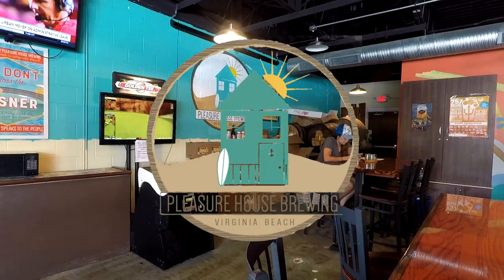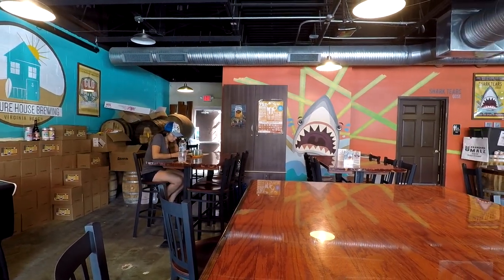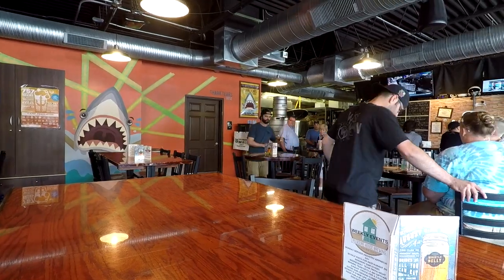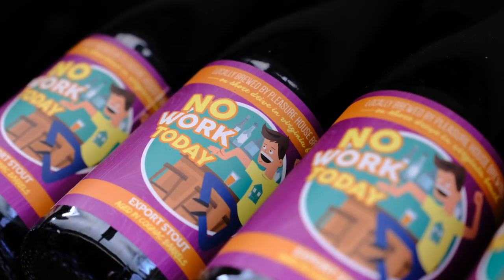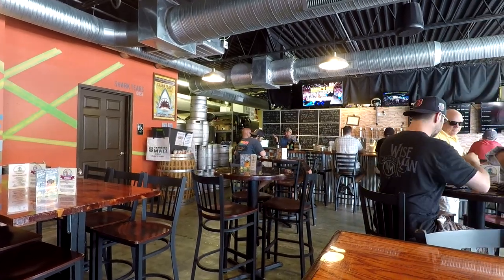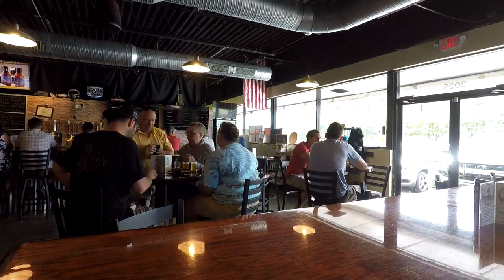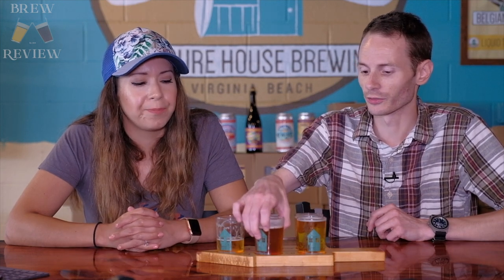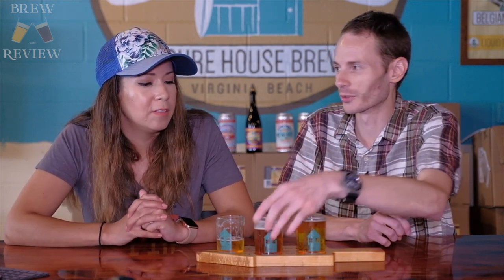Brew Review EP. 5 - Pleasure House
We travel to Virginia Beach and check out Pleasure House Brewing on the northern end. Very cool dudes, very good beer and a cool name! Check them out here: